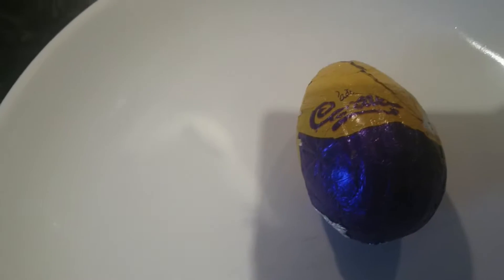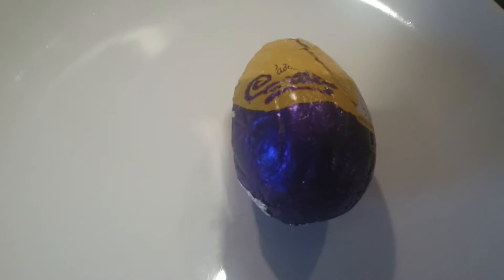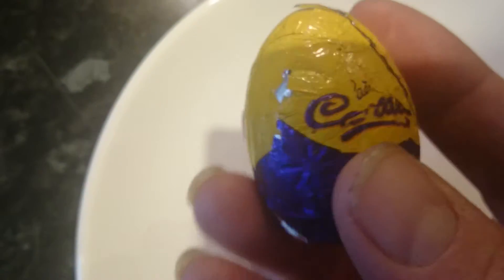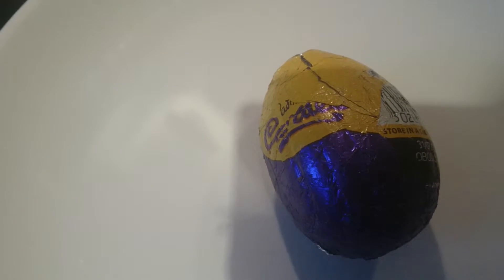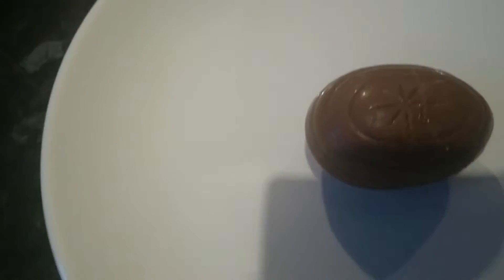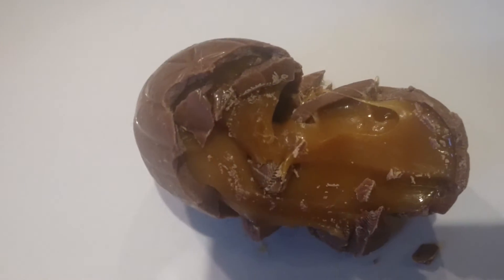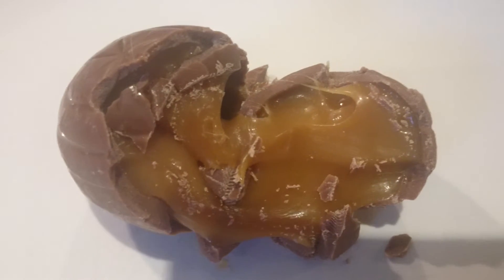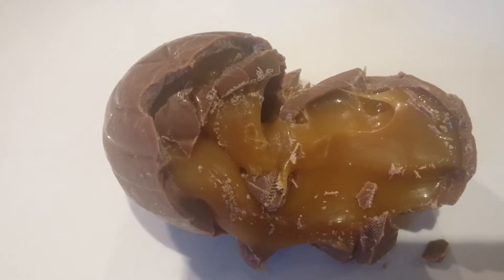Cadbury gooey chocolate caramel egg tasty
I show you this delicious chocolate mini egg by Cadbury